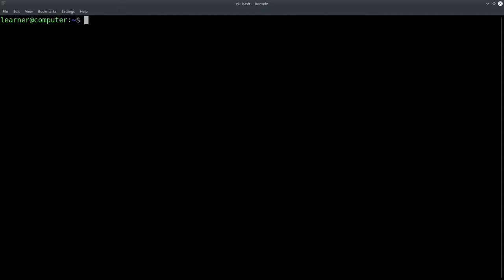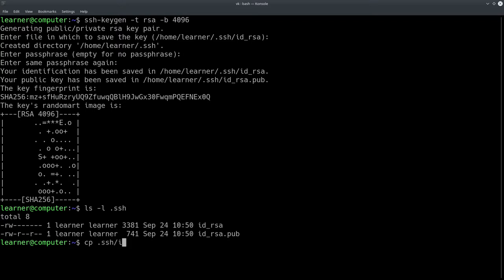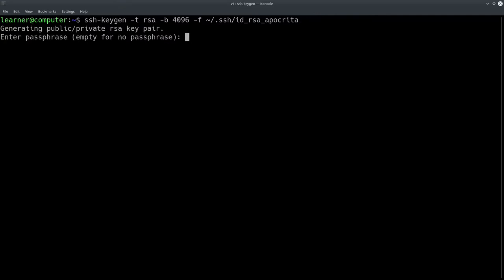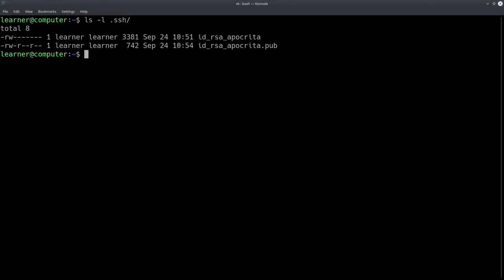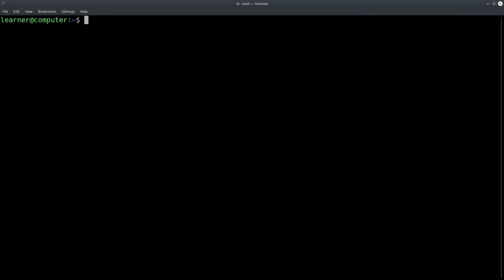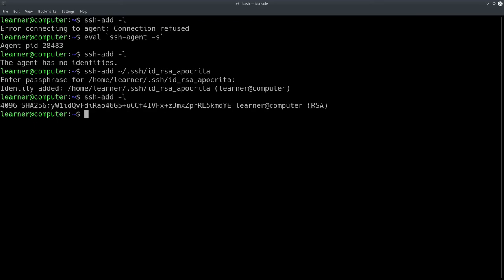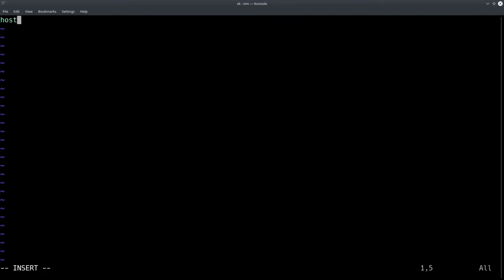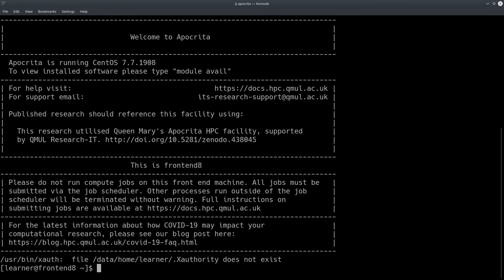Using SSH keys to connect to Apocrita (for Linux/MacOS users) - HPC101.3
This video demonstrates the process of creating SSH keys, and logging in to the QMUL Apocrita HPC cluster (for Linux / MacOS users).

0:00 - Intro / Creating an SSH keys
1:57 - Creating Additional SSH Key by Specifying the Name of the Key Pair
2:52 - Changing Your SSH Key Passphrase
3:18 - Logging Into Apocrita with Your SSH key
4:11 - ssh-agent Setup
5:30 - Creating and Using an SSH Config File